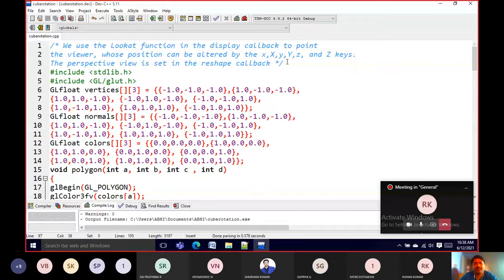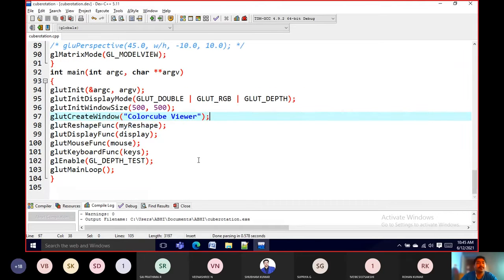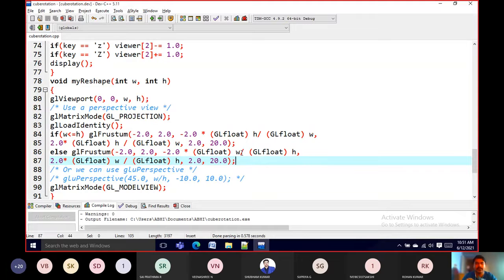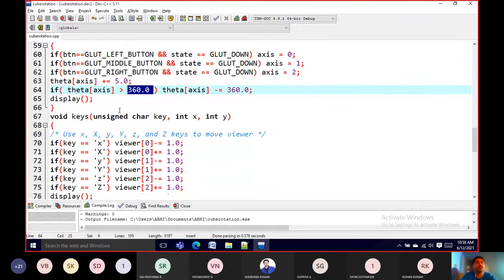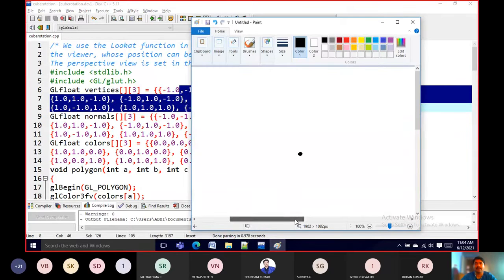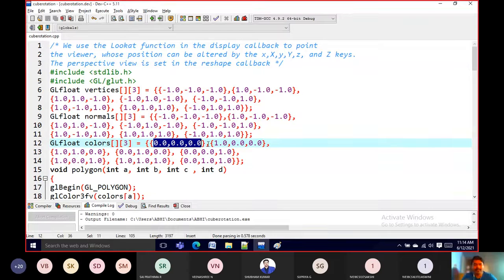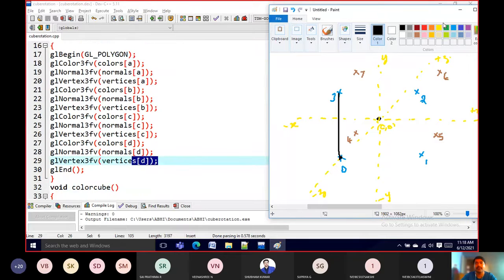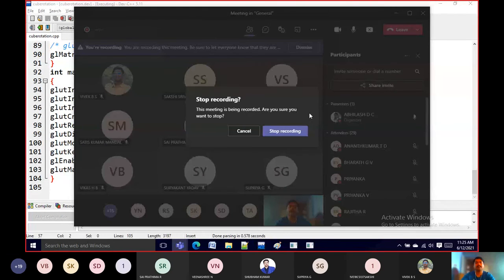Color Cube Rotation